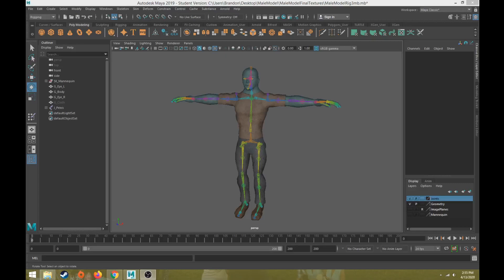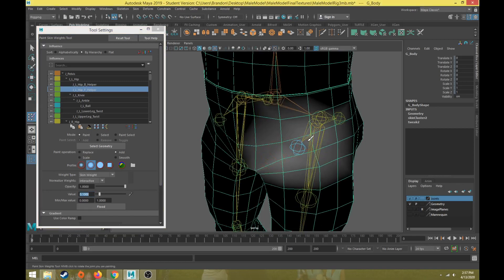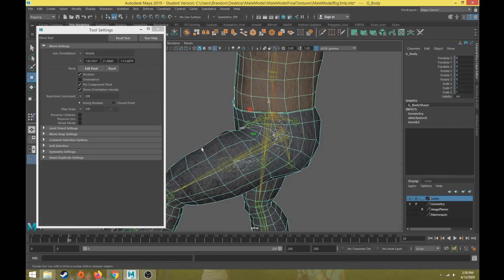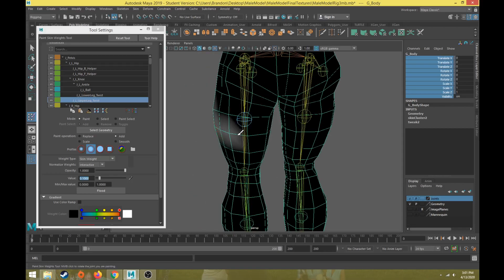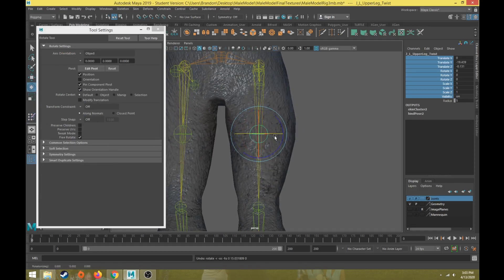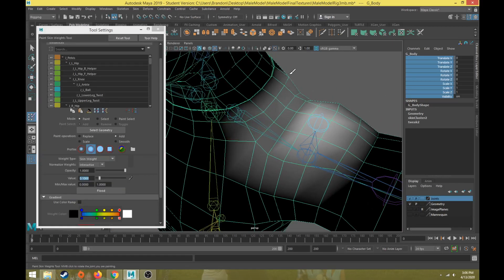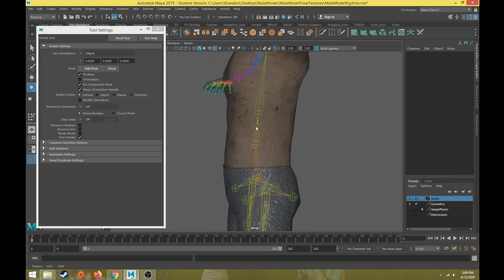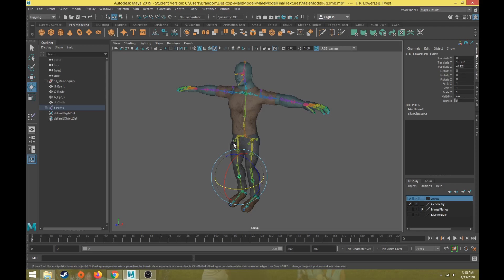Character Rigging Part 18 Helper And Twist Skin Weights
This is part 18 of the character rigging tutorial series. In part 18, I demonstrate how to refine the skin weights for the helper and twist joints.